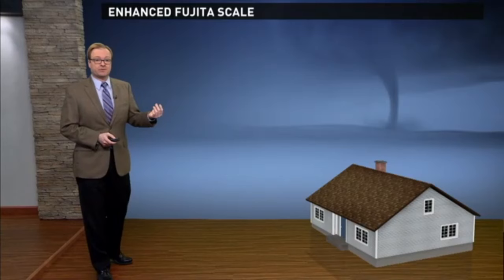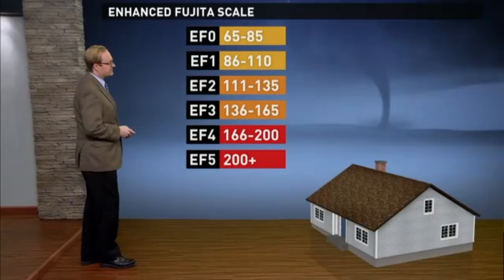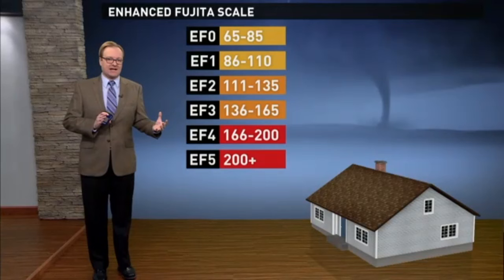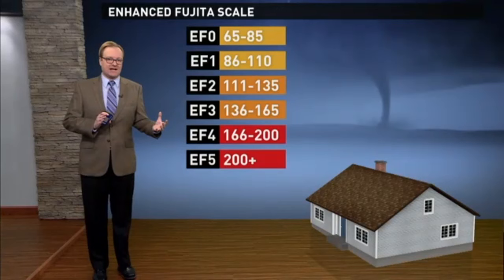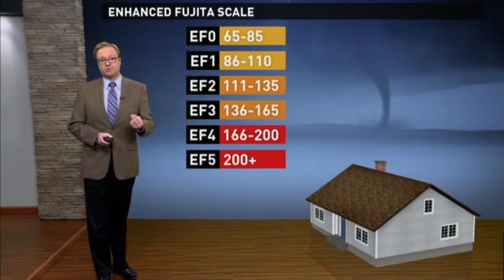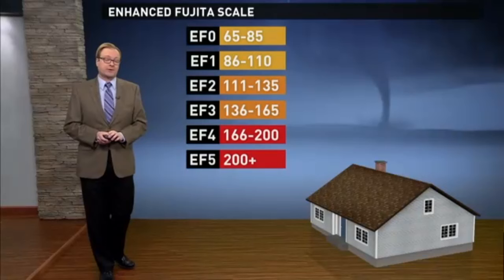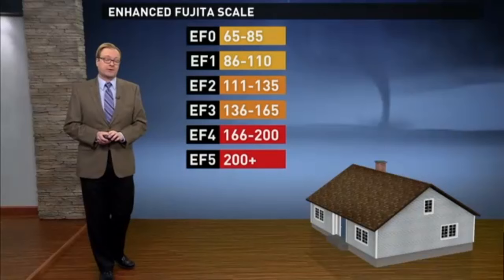Tornado Strength: The Enhanced Fujita Scale explained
13News Now Meteorologist Evan Stewart explains the "EF" scale used to calculate tornado strength.